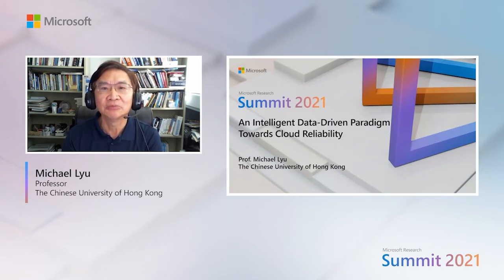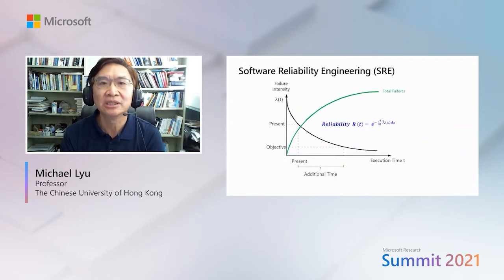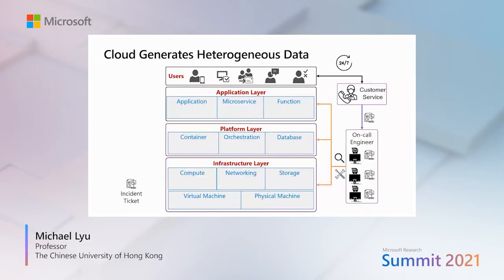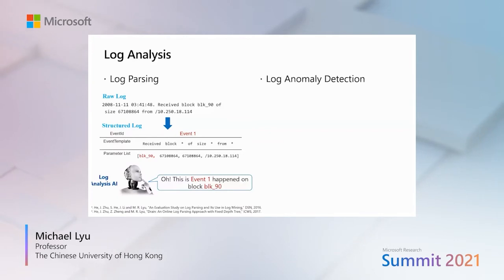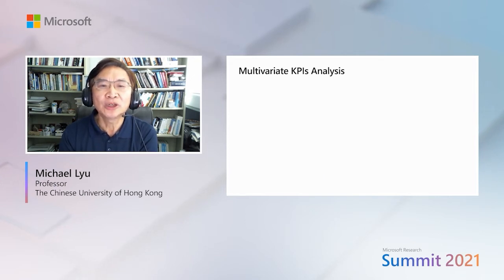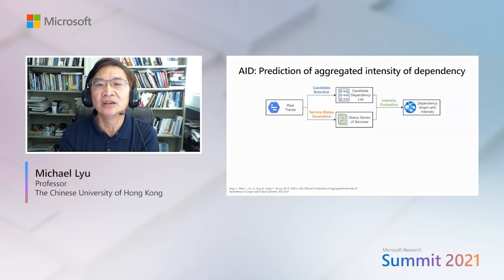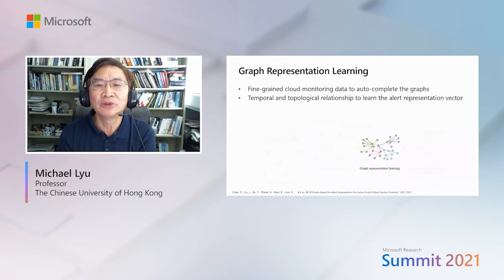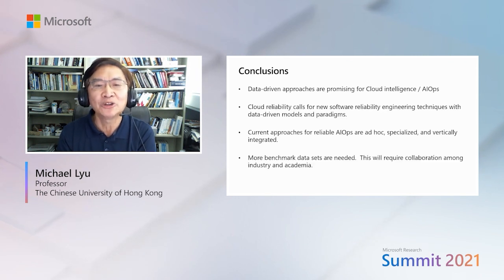Research talk: An intelligent data-driven paradigm towards cloud reliability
Speaker: Michael Lyu, Professor, Chinese University of Hong Kong

Cloud systems are perhaps the most complicated computing systems developed so far, yet our daily lives depend heavily on their continuous and reliable operations. To achieve systematic cloud reliability, we propose an intelligent data-driven paradigm based on AIOps (artificial intelligence for IT operations). We collect heterogeneous data such as traces, logs, key performance indicators (KPIs), topologies, and incidences from multiple sources in cloud systems, and perform various data-driven operations in the paradigm, including anomaly detection, failure diagnosis, and fault localization, for cloud resilience. We conduct experimentations on industrial settings, demonstrating applicability of the proposed paradigm, as well as its effectiveness towards achieving reliable AIOps tasks in cloud computing environments.